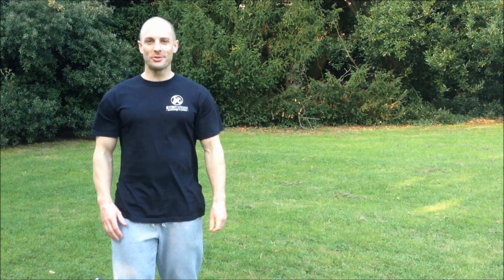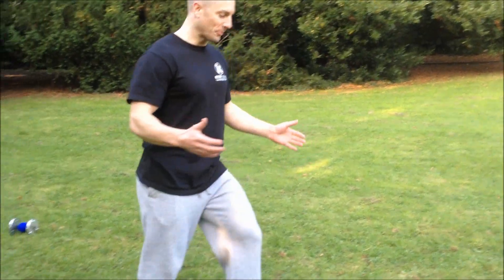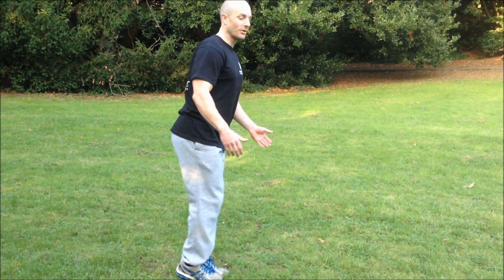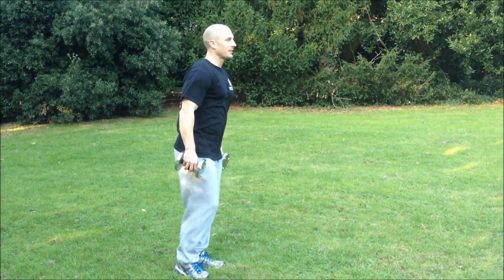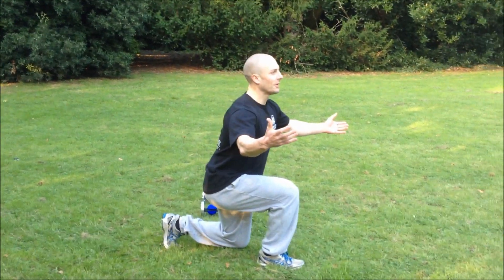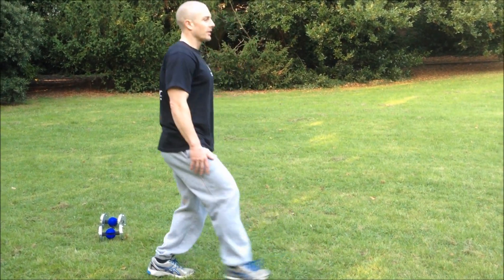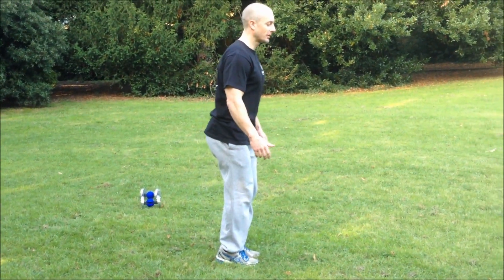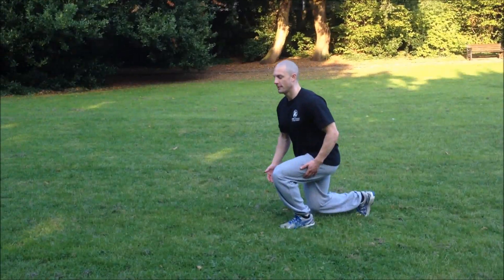How to Correctly Perform Walking Lunges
A quick visit to the park outside to better-illustrate some of the key-points raised in the article on Walking Lunges.